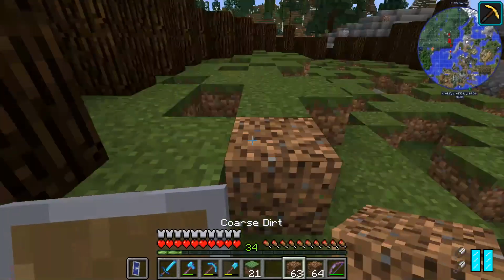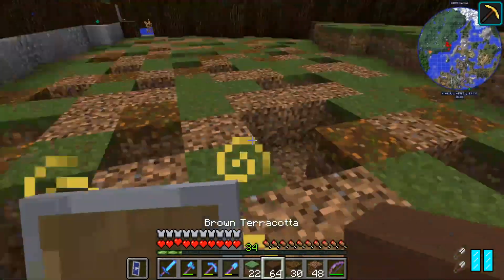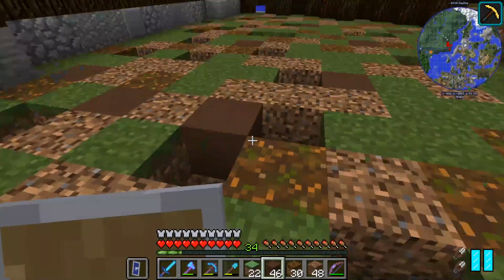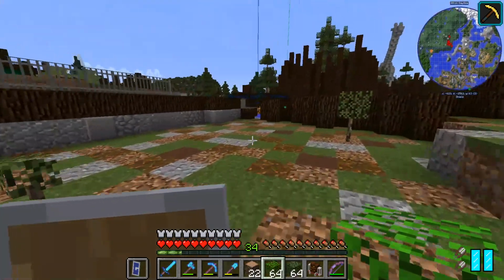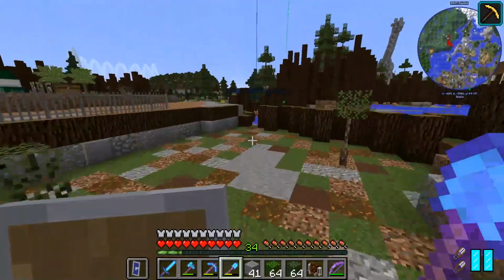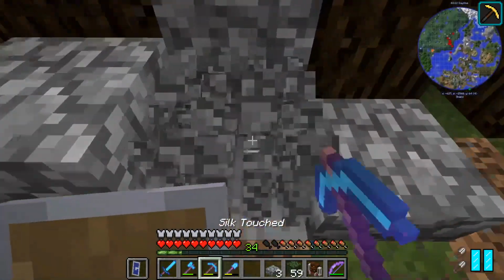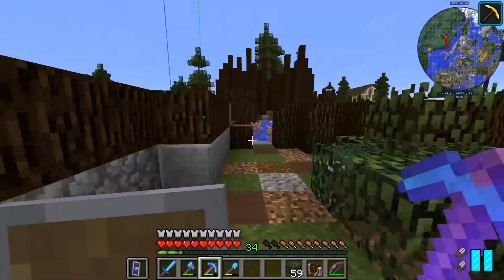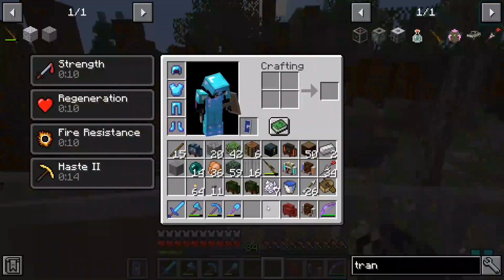Minecraft SMP: Zoo and Wild Animal (ZAWA) Mod - EP40 - Lil Devils Exhibit!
Made popular by VintageBeef's "Building A Zoo" series, the Zoo and Wild Animal (ZAWA) mod adds an incredible amount of wildlife to Minecraft.  The task is simple: build a zoo!  This multiplayer server is hosted by the VintageCraft admin team and ZAWA's developers.  The server is currently closed.

Got fan art?  I want to see it! Send it to me on Twitter: